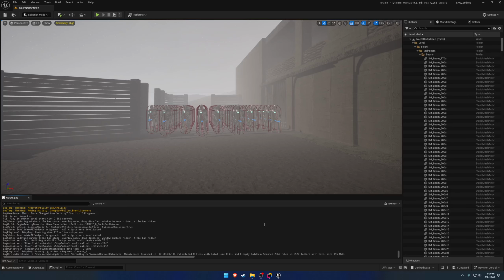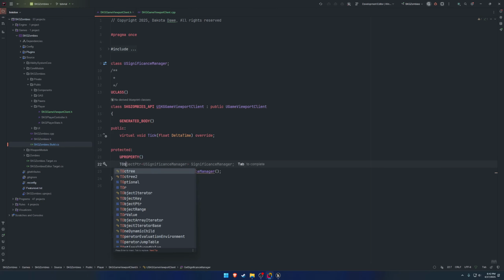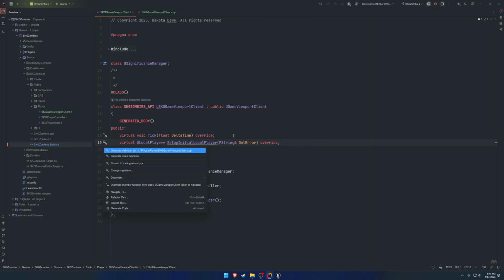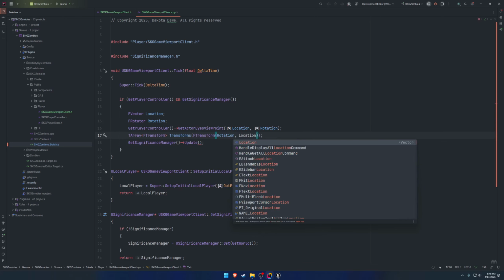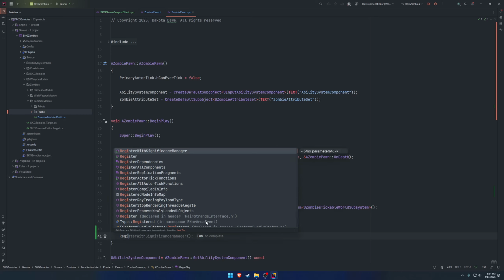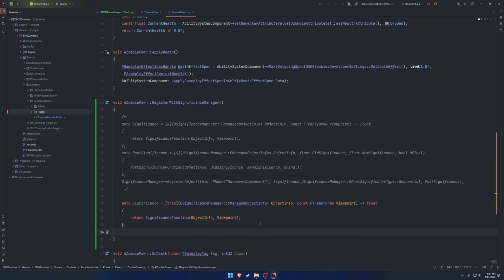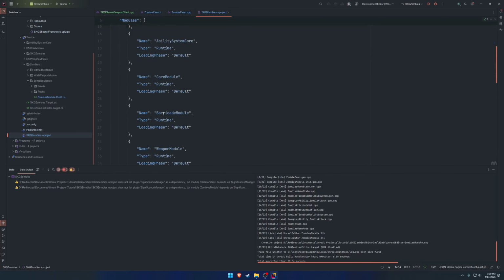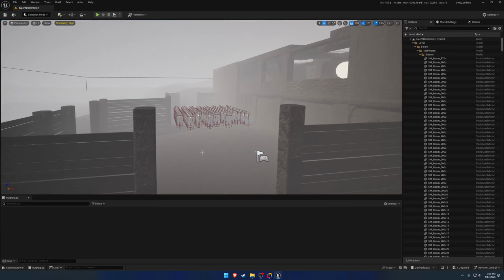UE5 CoD Zombies Tutorial Part 138: Setup Significance Manager